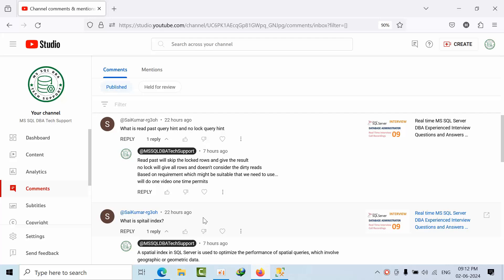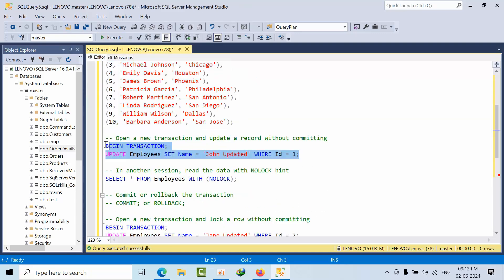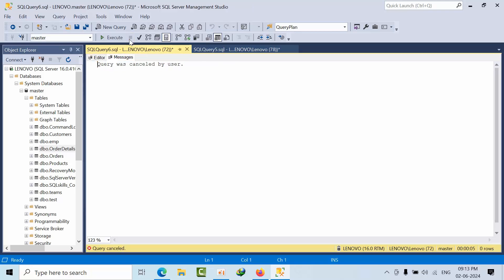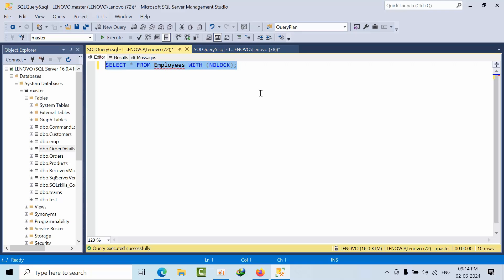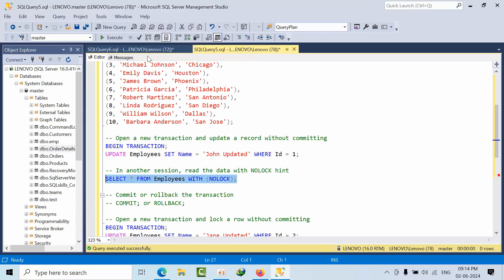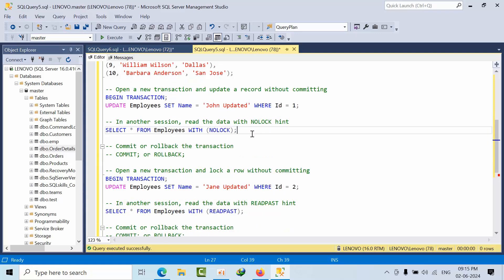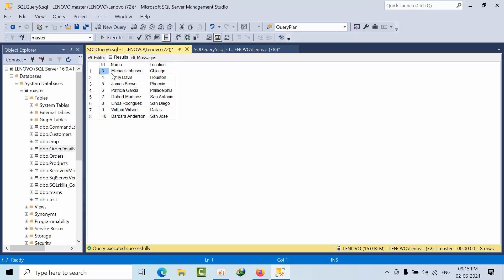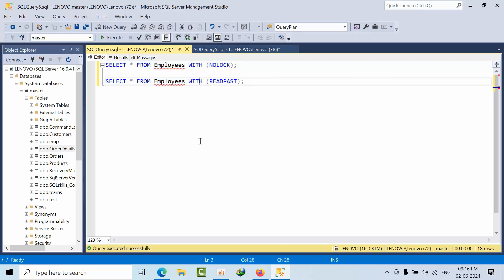What is Difference between NOLOCK & READPAST Query hints in SQL SERVER?